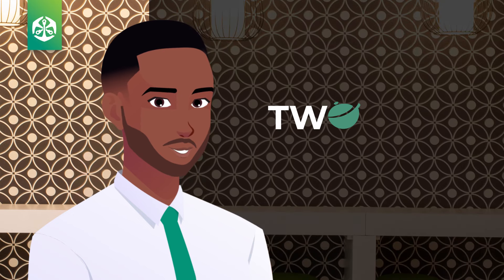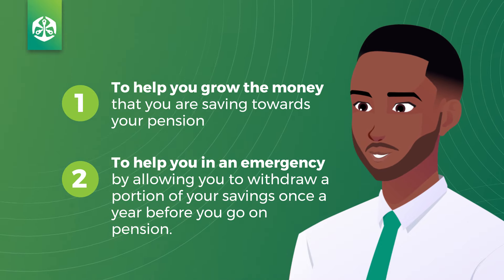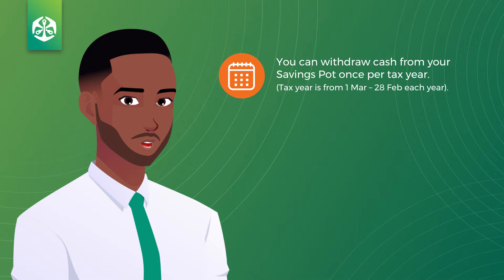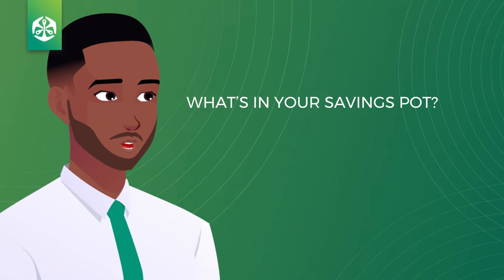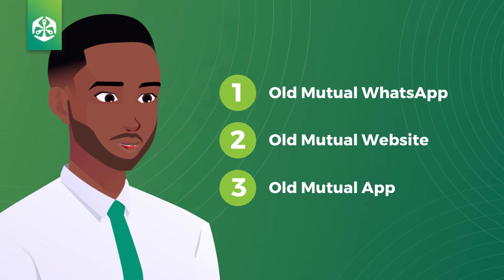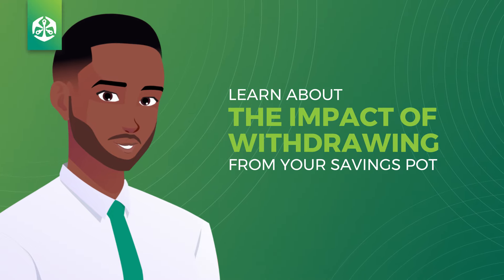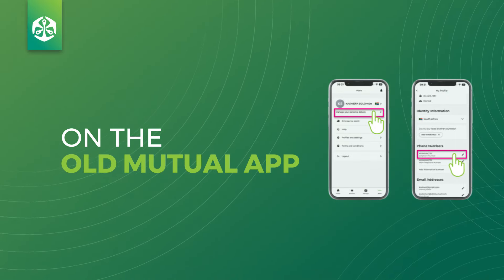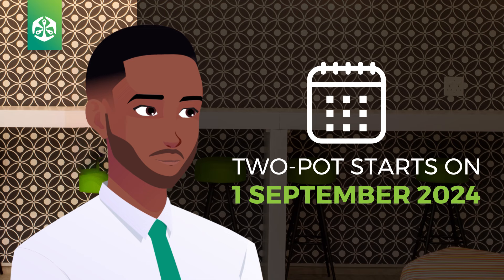Two-Pot Retirement System - Update your contact details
The Two-Pot Retirement System will come into effect in September. Watch the video to find out why and how to do it.